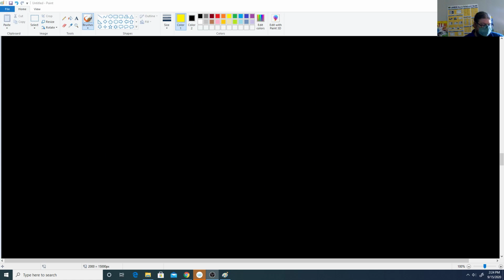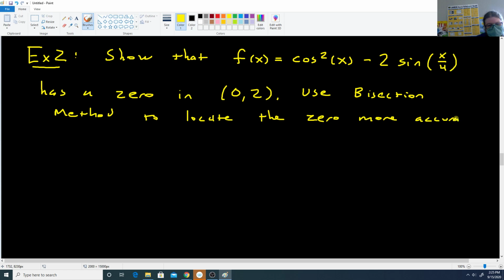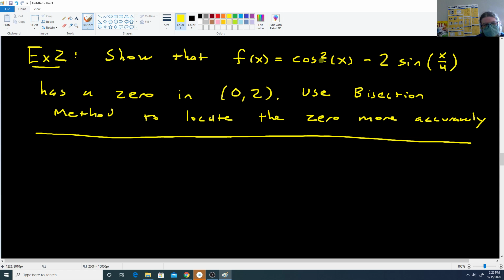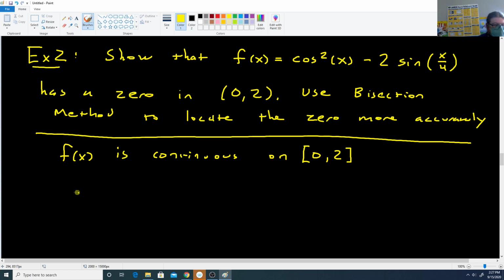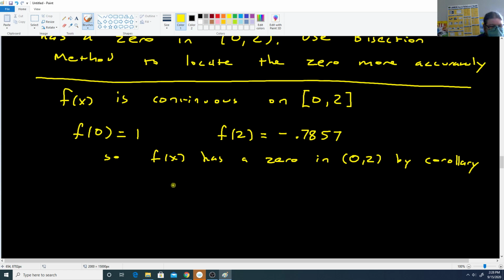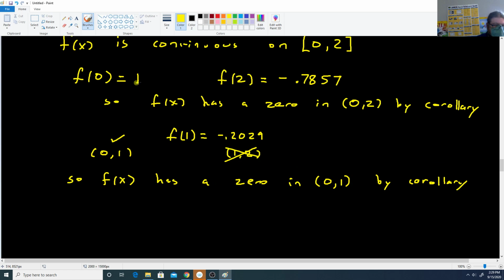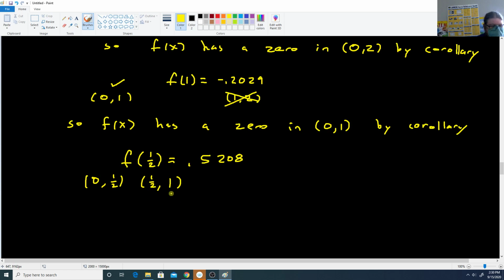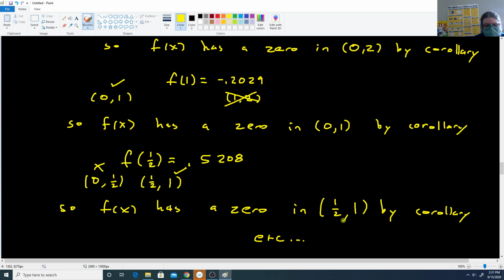2 8 ex2